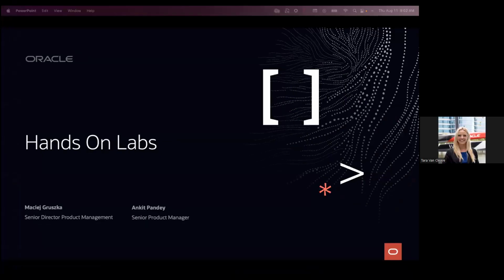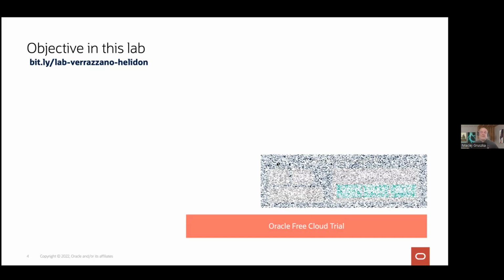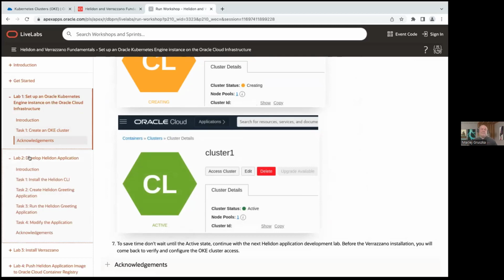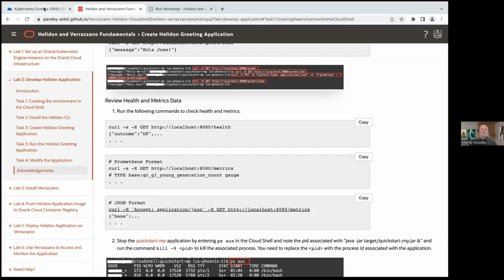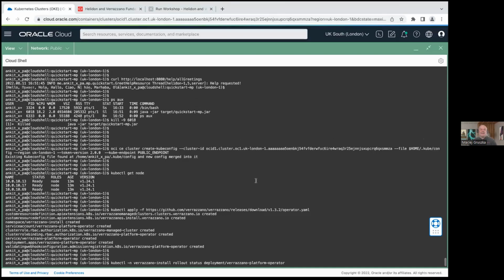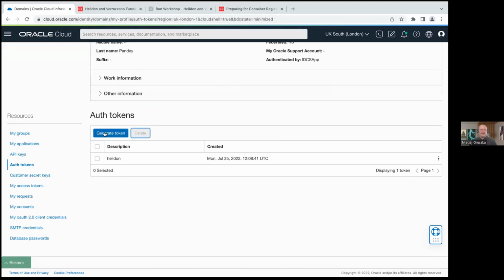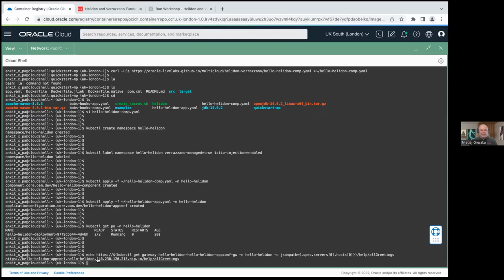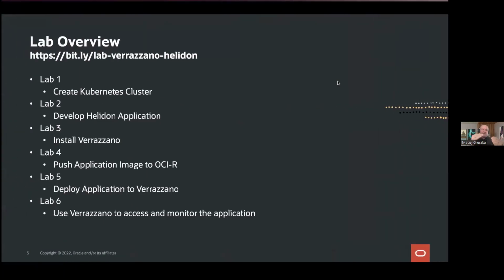Build a MicroProfile App and Run it in Verrazzano's Multi-Cloud Container Management Platform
In this workshop, we will provide an introductory level hands-on session using Helidon microservices and Verrazzano, Oracle’s enterprise container management platform.  We will demonstrate how to make and assemble MicroProfile services and deploy them on Verrazzano. Additionally, we will show you how to install Helidon’s command line interface tools and develop an HTTP microservices application by setting up Oracle Container Engine for Kubernetes (OKE) on Oracle Cloud Infrastructure (OCI). Easily follow along using the Oracle Cloud Free Tier account which enables you to explore how to run and operate enterprise-grade microservices.  The goal of this workshop is to provide you with the foundation and fundamentals of using Helidon and Verrazzano and understand how this software technology can help you with your existing projects.